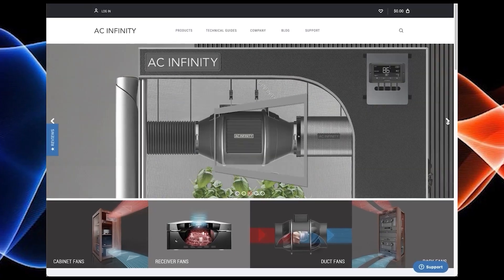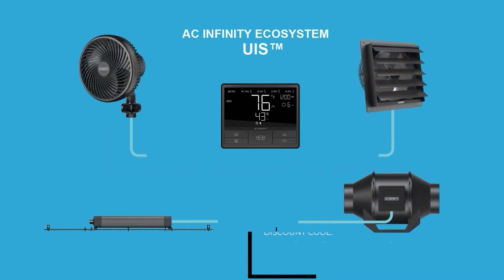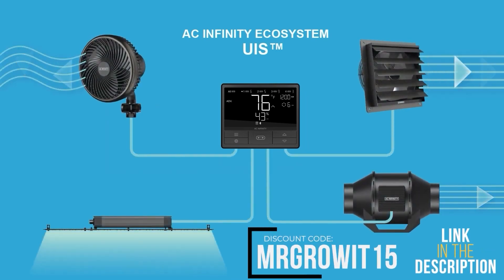Are Microbes Useful When Using Synthetic Nutrients?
In this Garden Talk clip, Tim McCormick talks about microbes and synthetic nutrients. What are your thoughts on this?